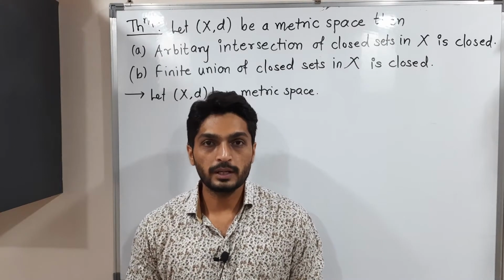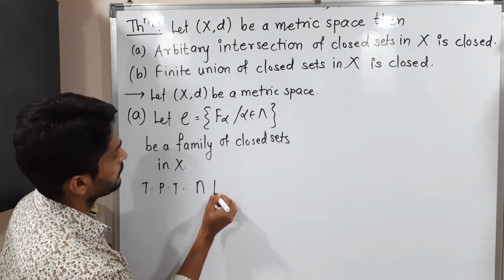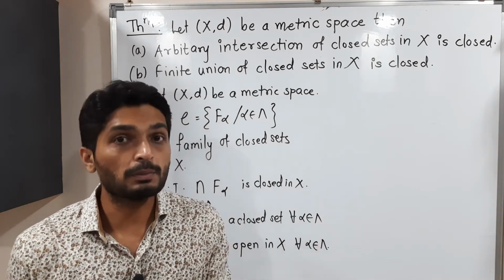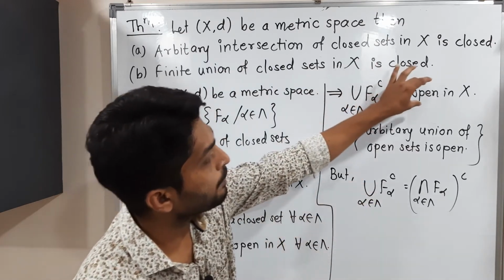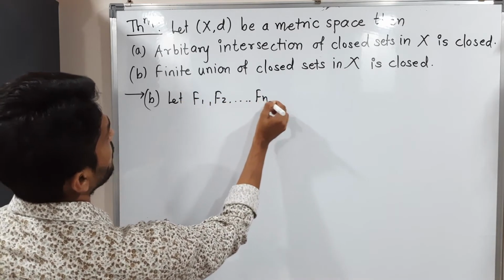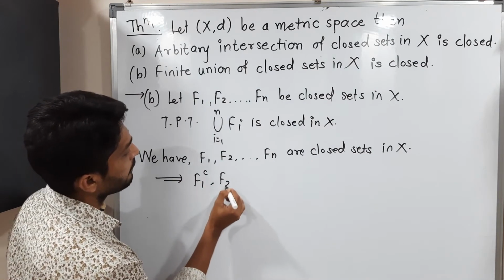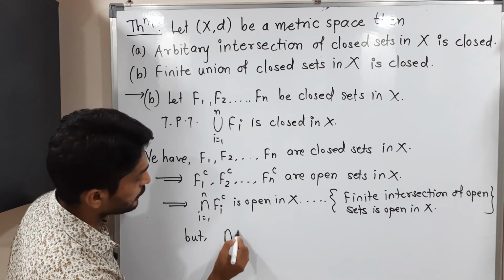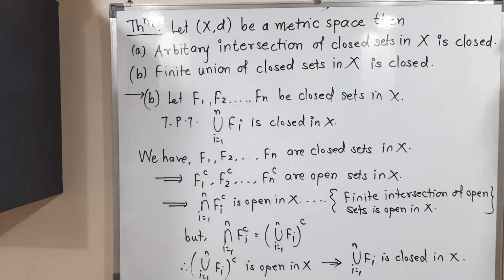Topology of Metric Spaces - Unit 1 - Lecture 66